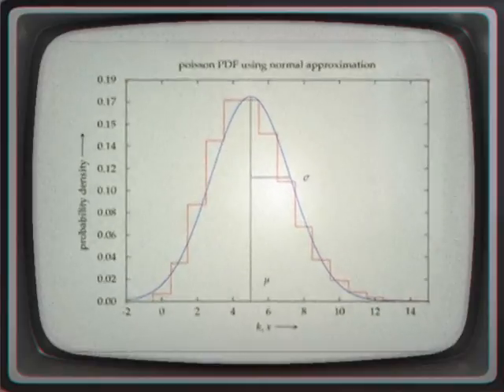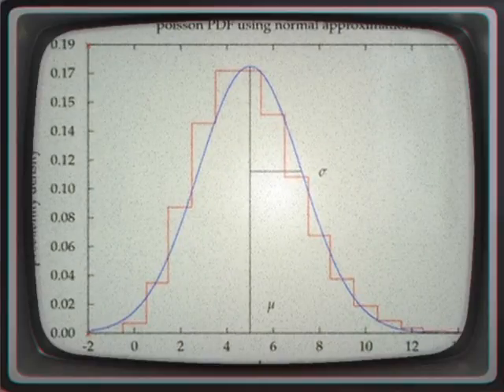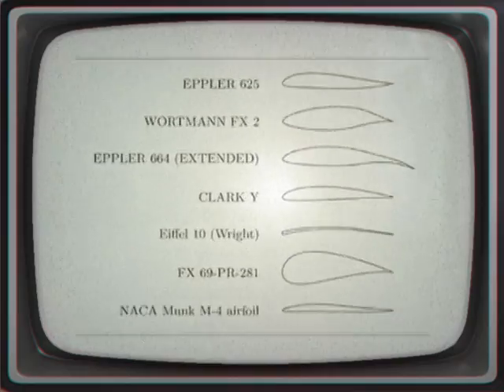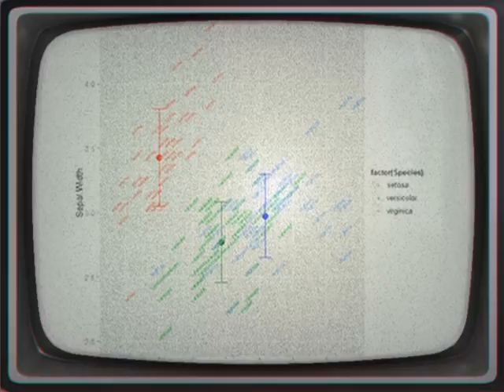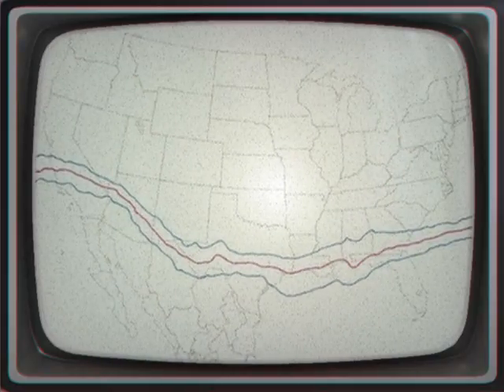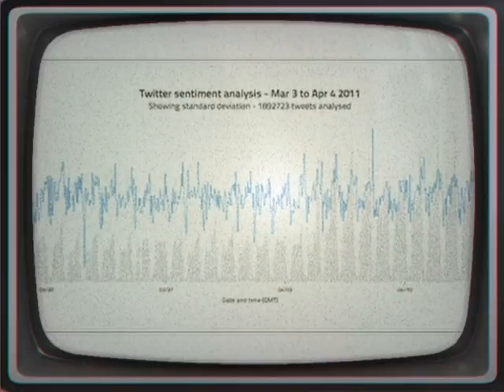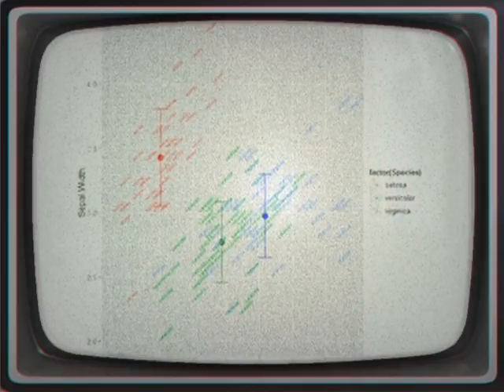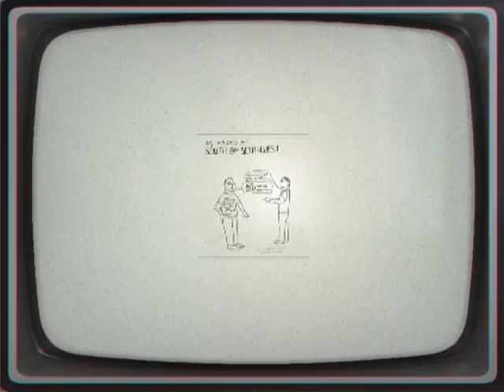Standard deviation Standard Deviation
In statistics and probability theory, the standard deviation shows how much variation or dispersion from the average exists.